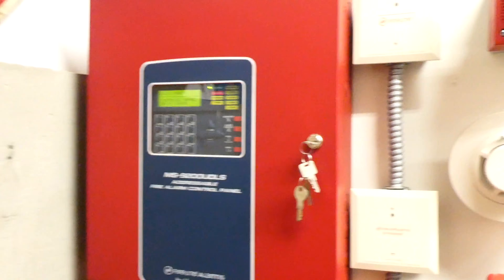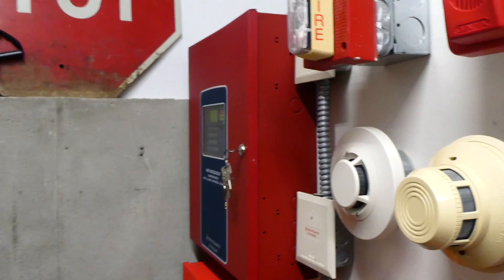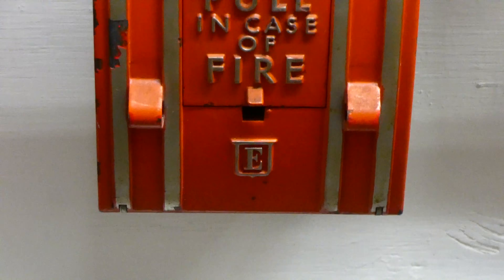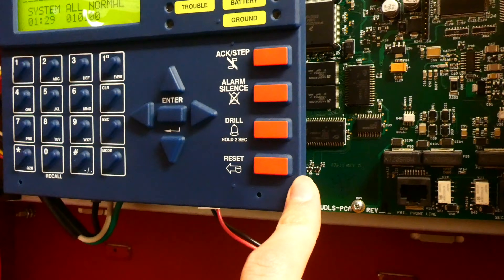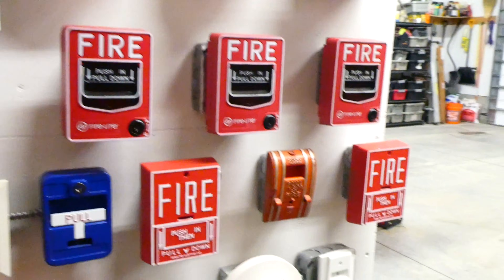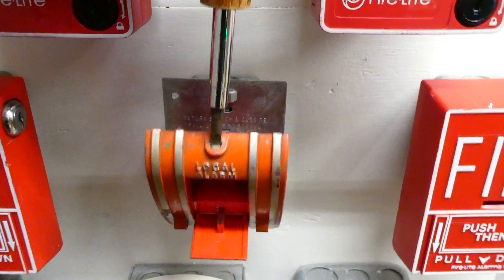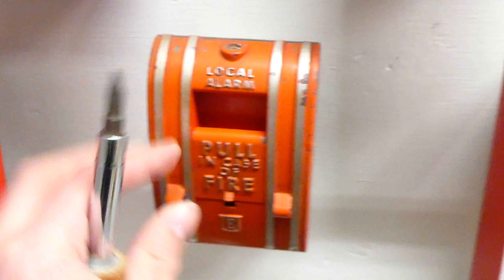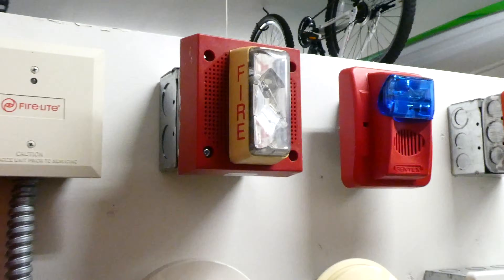Fire-Lite MS-9200UDLS System Test 12: Local Fire Alarm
This system test highlights a few of the older fire alarms in my collection. Learn how they all work together on my Fire-Lite MS-9200UDLS demonstration fire alarm system! Thank you for viewing!